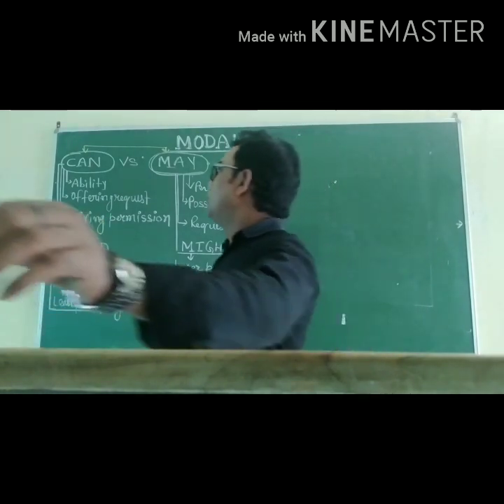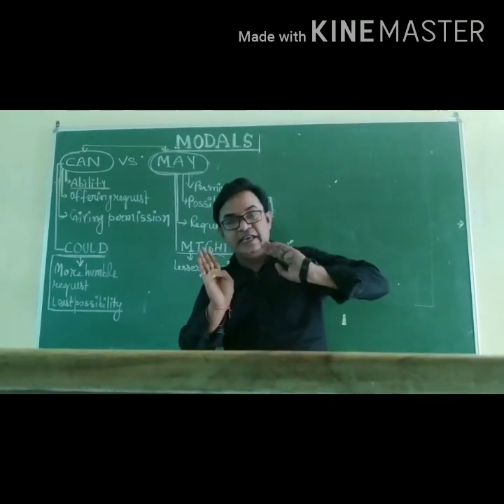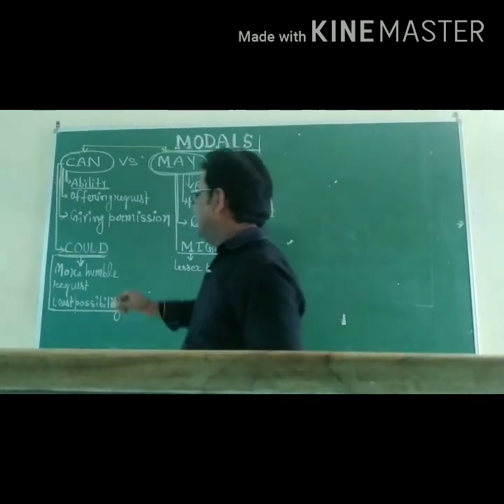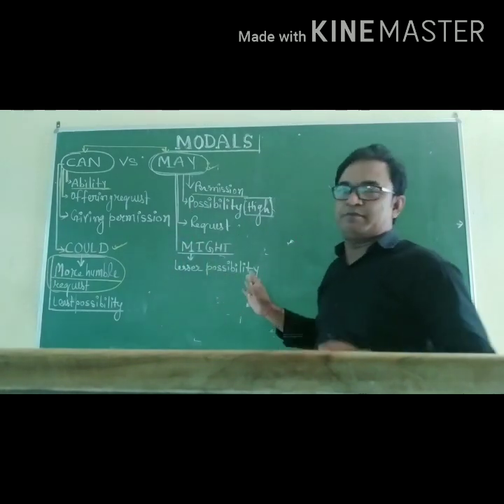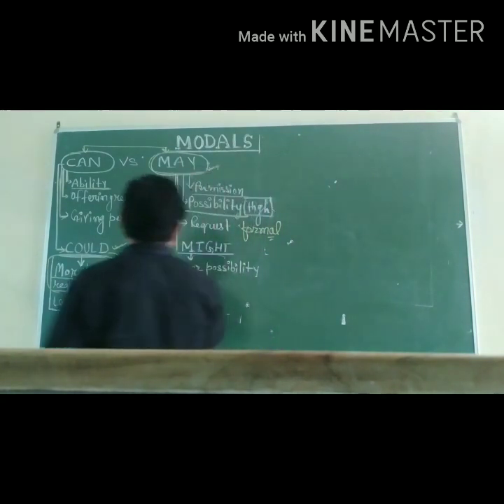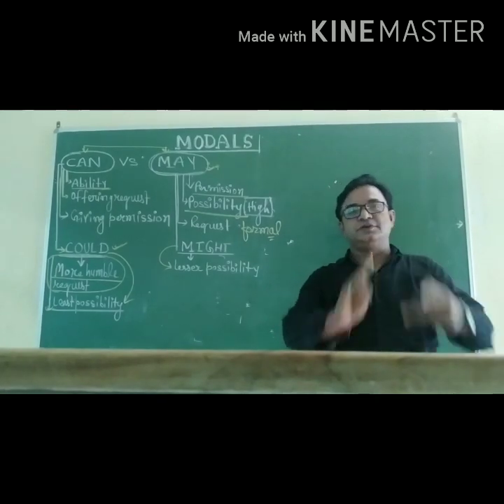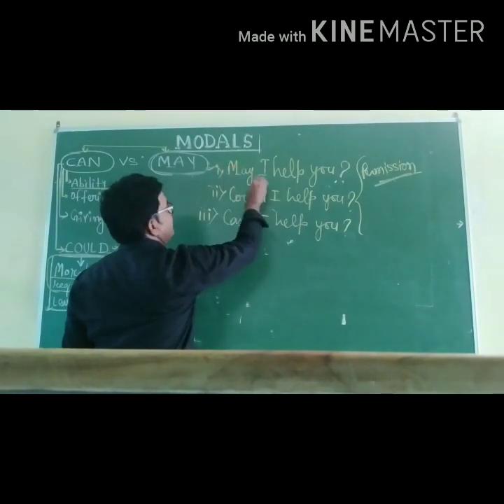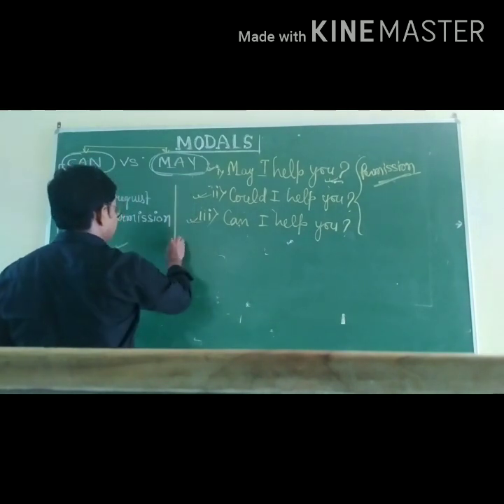Correct use of modals part - 1 CAN, COULD, MAY, MIGHT. BY ANJANI KUMAR. Anjani English Lingua Classe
CAN VS MAY, COULD VS MIGHT. Anjani English Lingua Classes